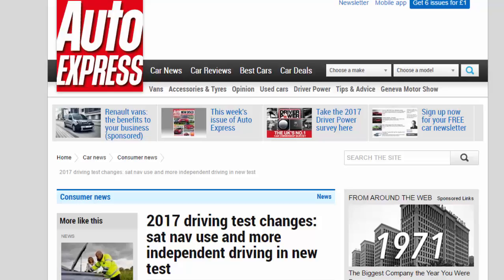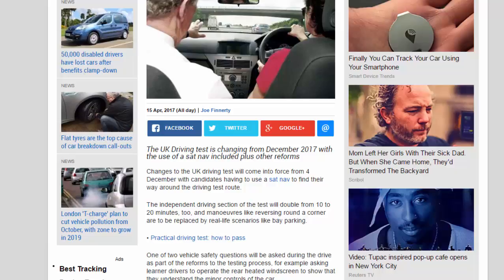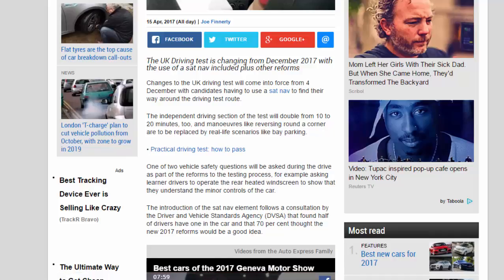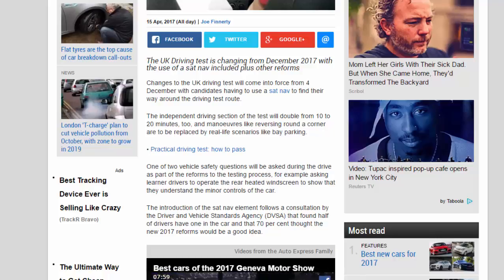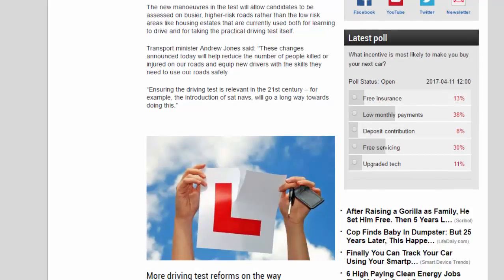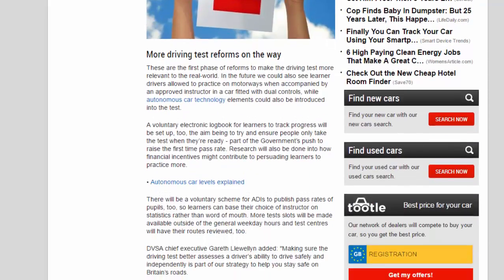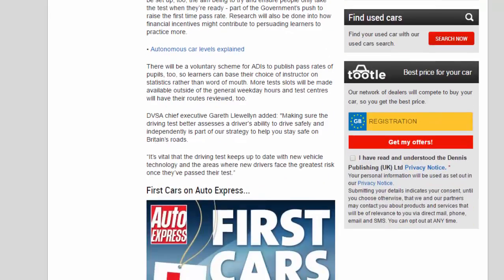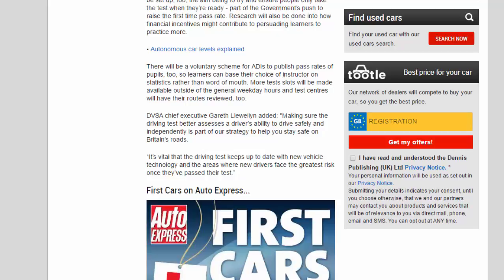Car Review - 2017 Driving Test Changes: Sat Nav Use And More Independent Driving In New Test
Read newspaper:
Source: autoexpress.co.uk